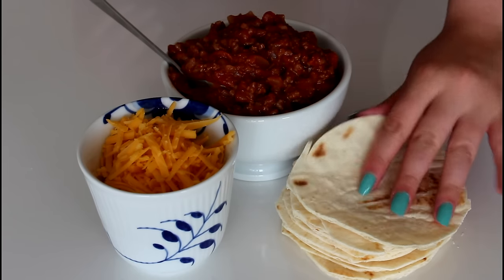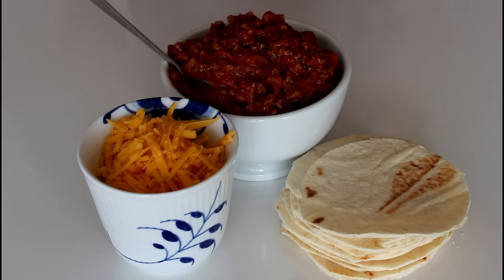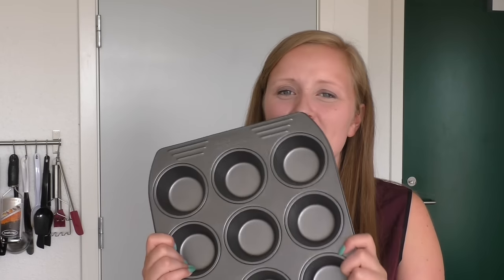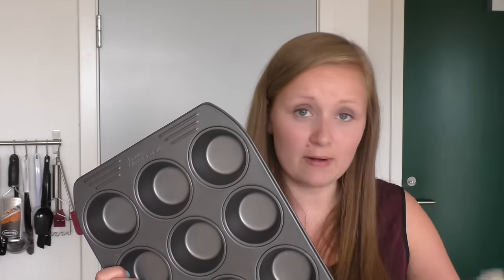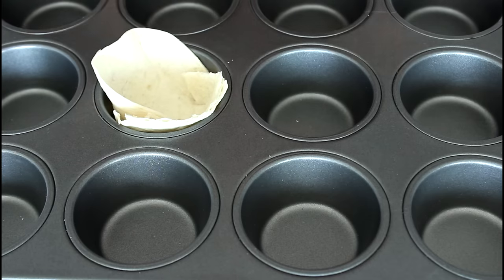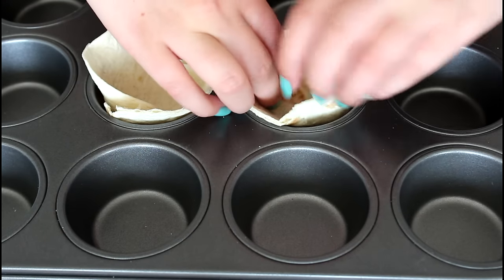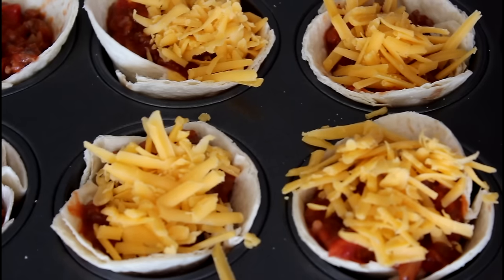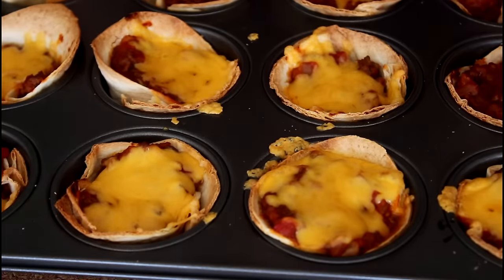How To Make Tortilla Meatsauce Cups - By One Kitchen Episode 222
Easy and delicious snacks!

Sorry for the mistakes in this video, but I decided to upload anyway because it is so delicious and easy!

You will need:
Meatsauce
Flour tortillas
Cheddar cheese

In a 180 degrees C convection oven for about 6-7 minutes